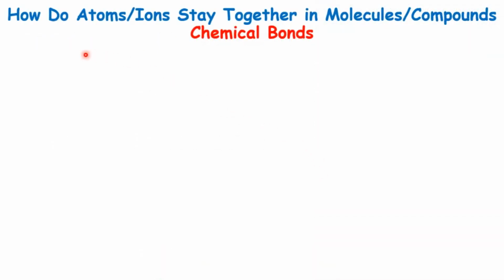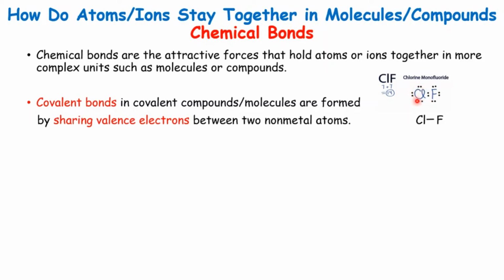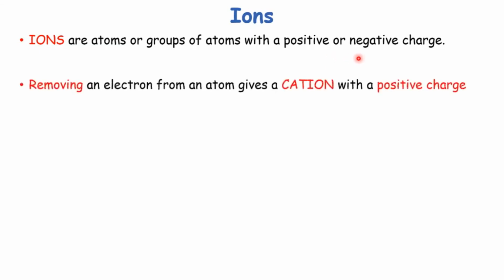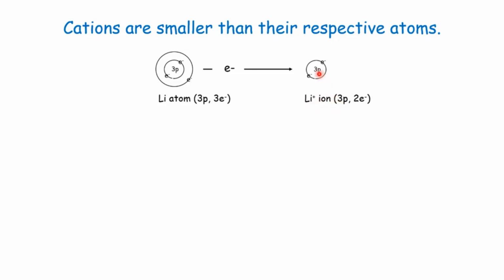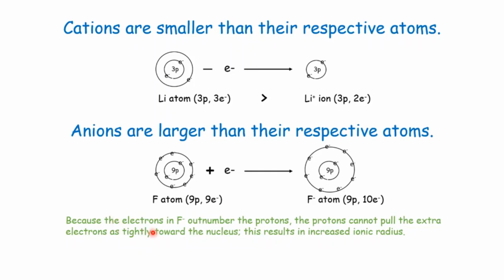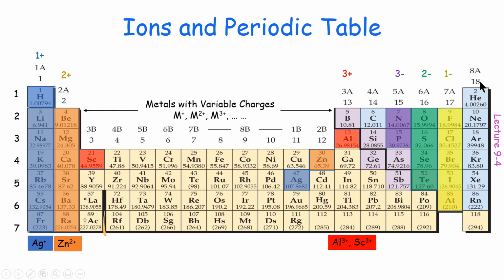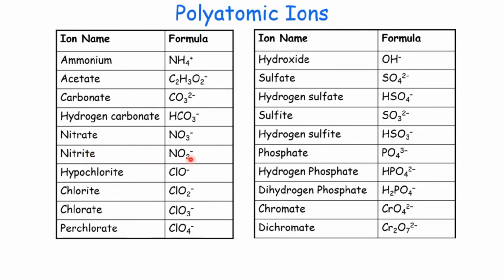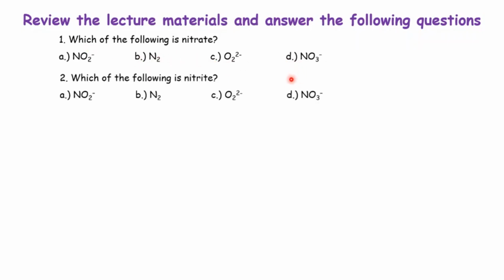Lecture 9: Chemical Bonds and Ions